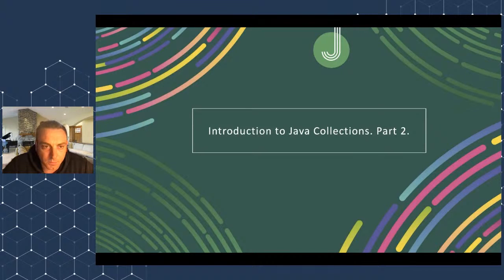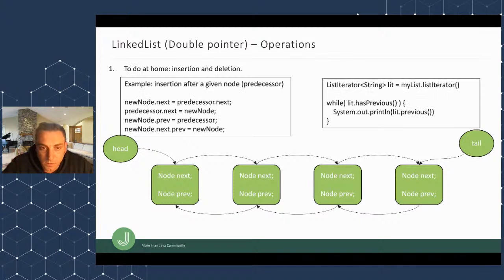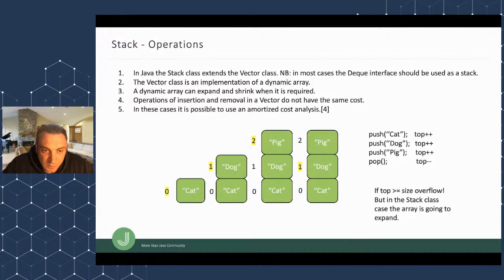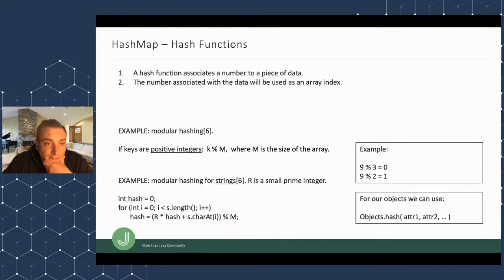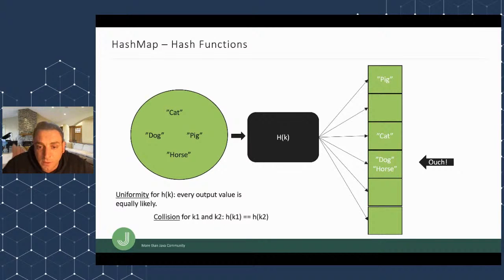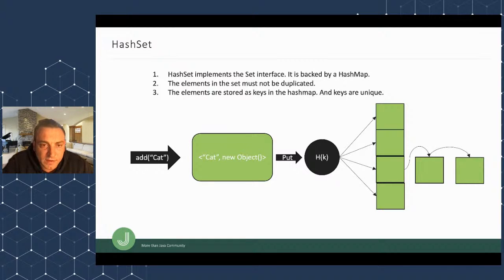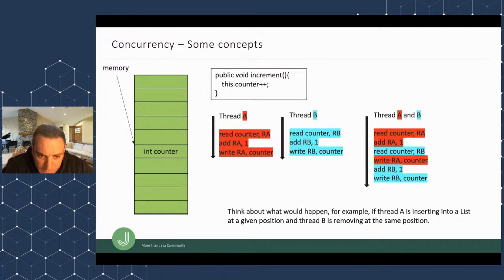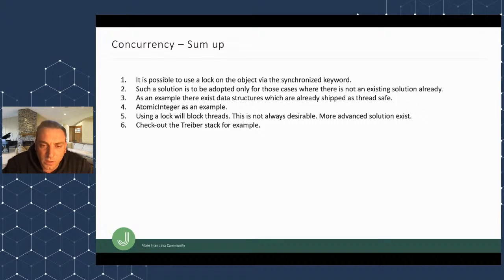Java Collections (part 2). MJC Light Talk #36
Java Collections allow us to store and manipulate data in our programs. This video will walk you through the various fundamentals of collections, as well as more advanced concurrent features. You’ll learn about internal implementations of some collections, as well as how to select the correct collection for your case.

This is the thirty sixth light talk - a small lecture prepared by the people from production. Light talks are held in the scope of MJC School.